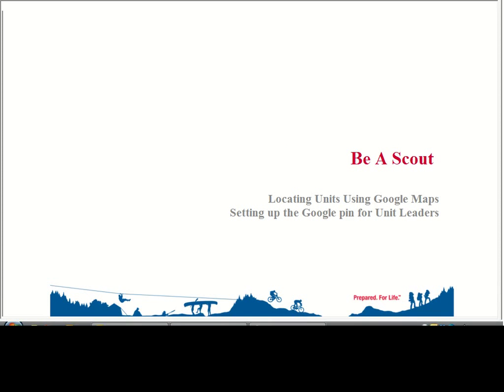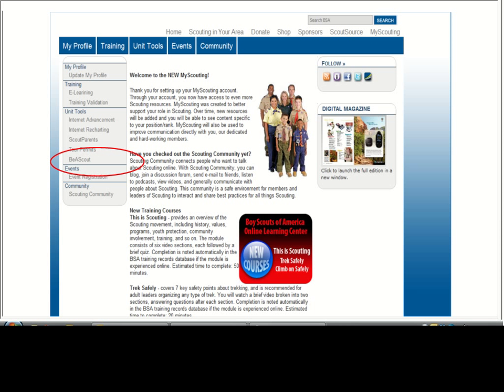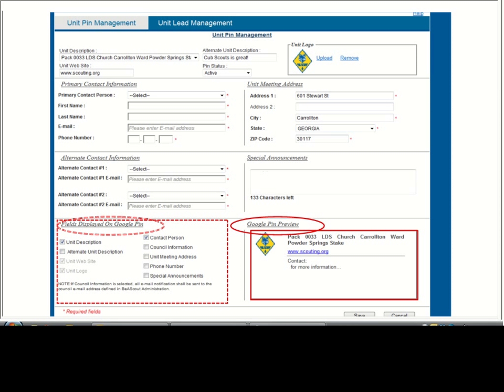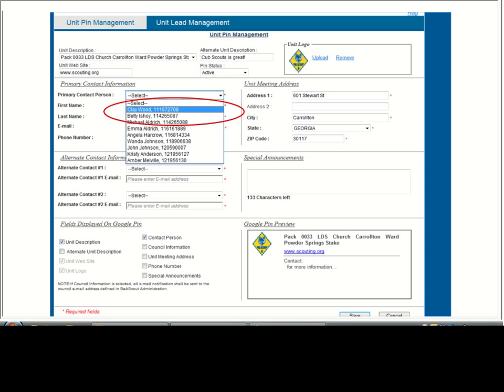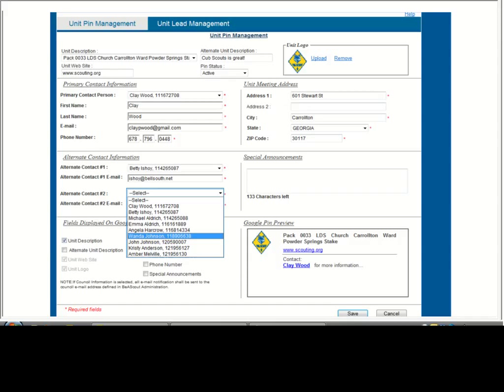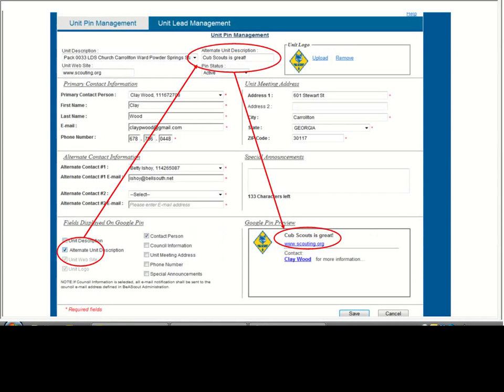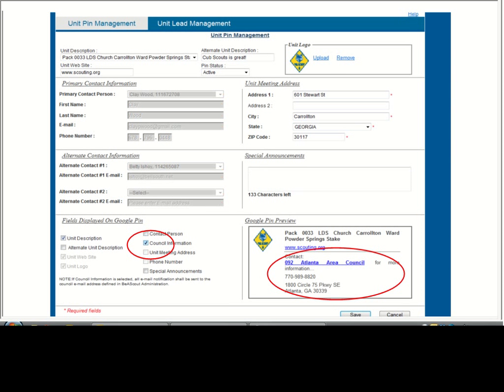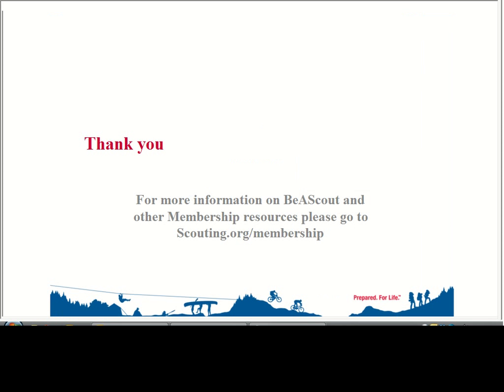How to Populate Your BeAScout Pin